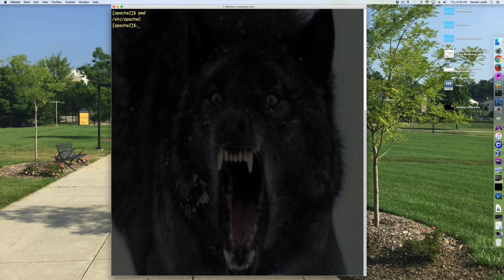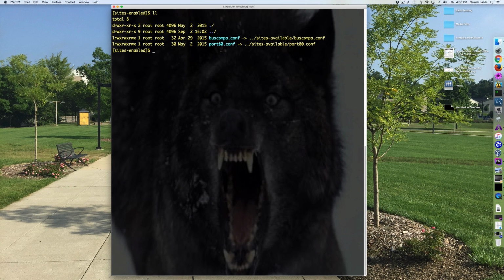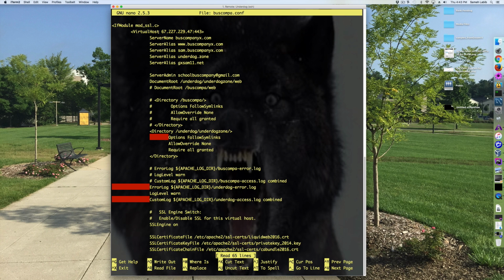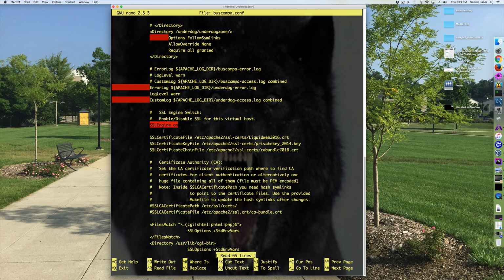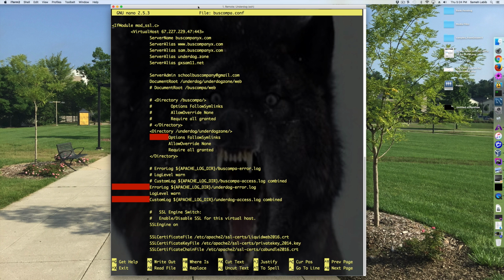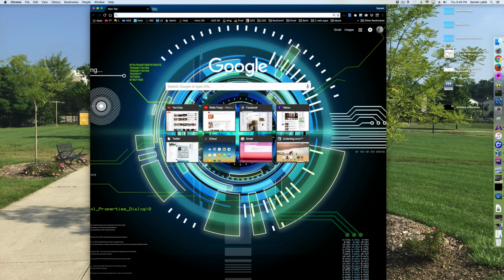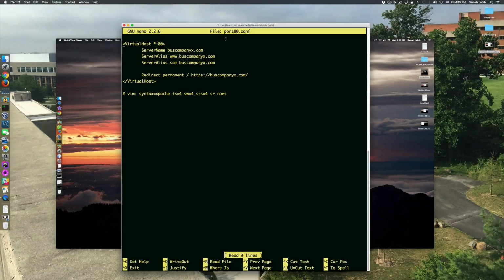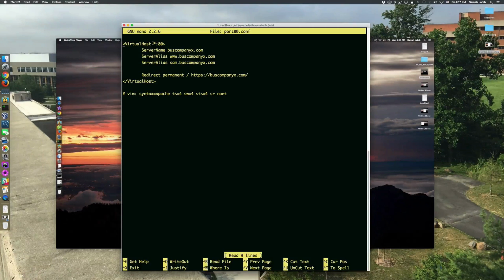Apache Configuration and SSL HTTPS